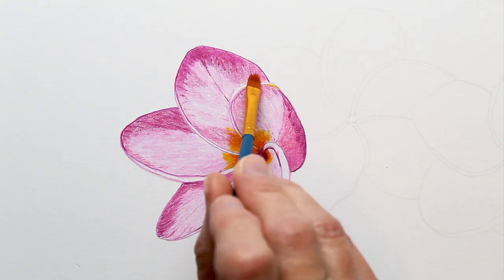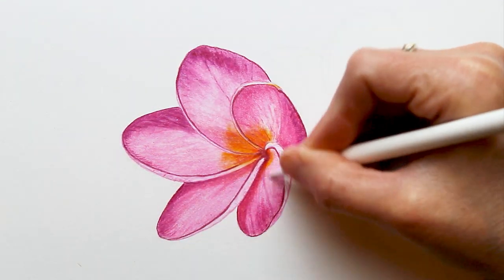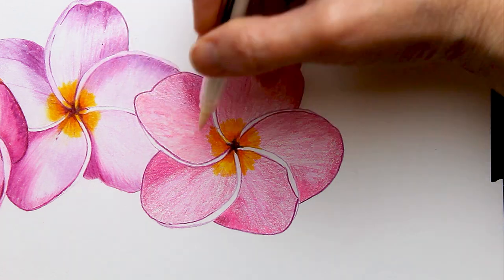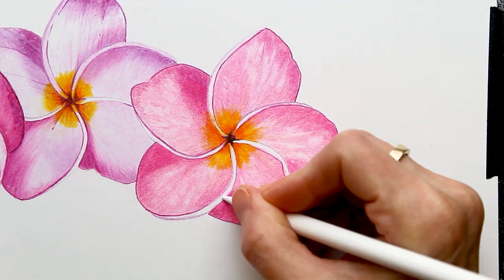3 Ways to Blend Colored Pencils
Looking for a way to remove the graininess from your colored pencil drawings?
In this video, I show you 3 different ways to achieve a smooth, painterly look to your colored pencil drawings.  For the first flower, I blend with solvent or paint thinner.  For the second flower, I use a soft, white Prismacolor pencil to blend using a burnishing technique.  For the third flower, I blend using a colorless blending pen or marker.  Happy to answer questions in the comments.

Supplies:
Pencils: Prismacolor, Polychromos
Paper: Strathmore Bristol Smooth
Solvent: Utrecht NOOD No Odor Paint Thinner
Blender Pen: Finesse Blender Pen for Colored Pencils and Prismacolor Colorless Marker

I do earn a percentage from the sales generated from this link.  Thank you!